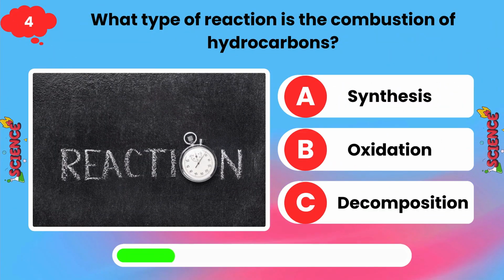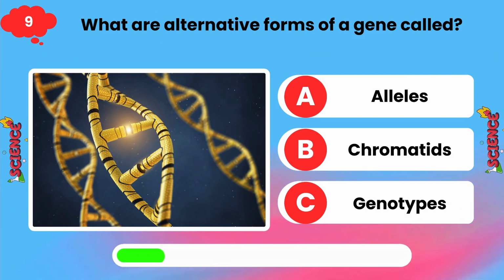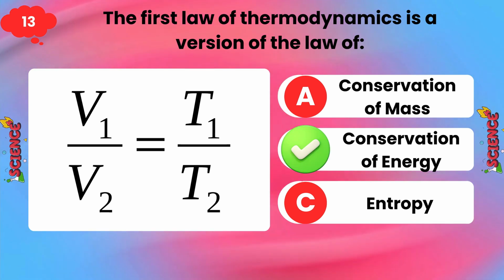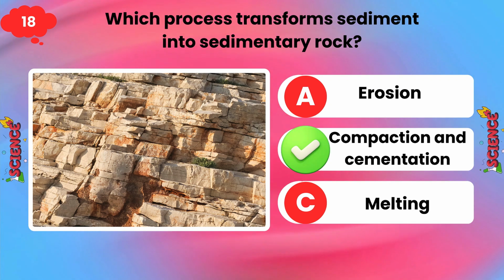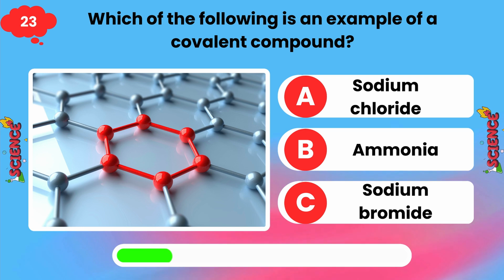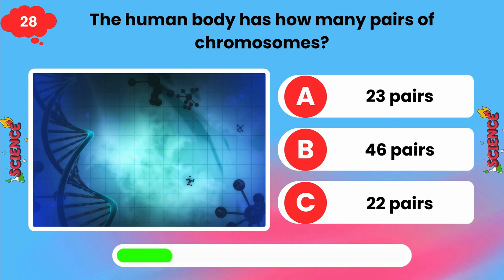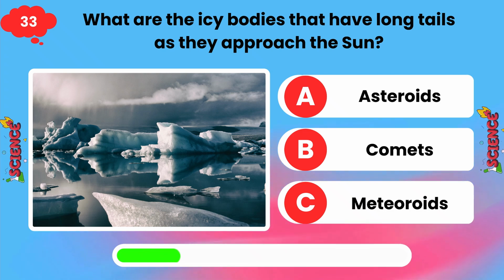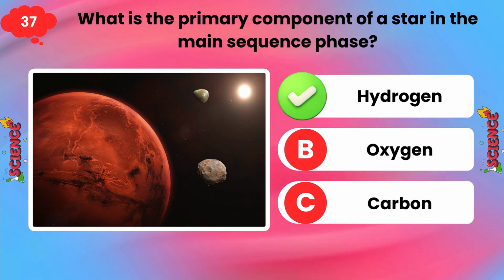🤔 Are You Smarter Than Your Friends? | Test Your IQ with This 45-Question Knowledge Quiz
"Are you ready to put your knowledge to the test? This 45-question general knowledge quiz is packed with general knowledge questions and answers, along with tricky riddles and brain teasers that will challenge you and your friends! Whether you're looking to take a general knowledge test, answer some smart general knowledge questions, or solve riddles that will trick your friends, this quiz has it all. From general knowledge trivia to multiple-choice general knowledge questions, this is the perfect way to test your general knowledge and even learn something new. Play along, share with friends, and see who's the smartest!